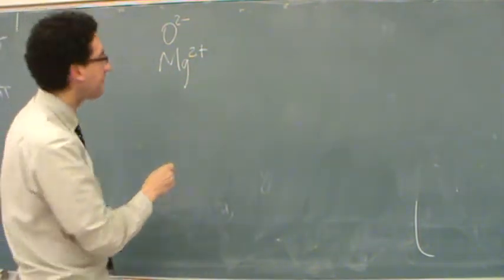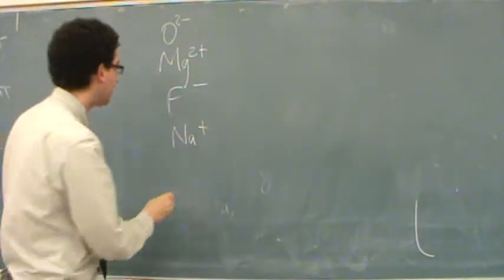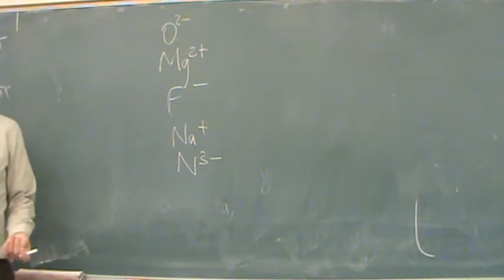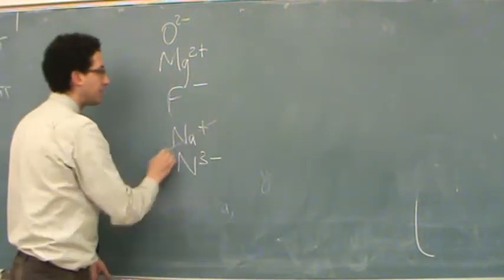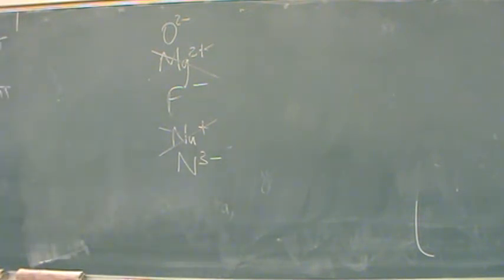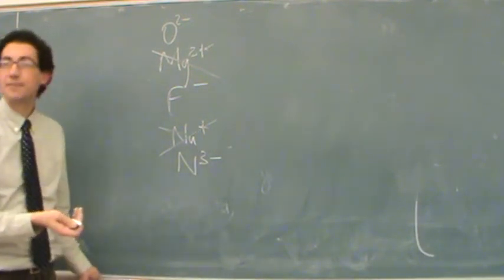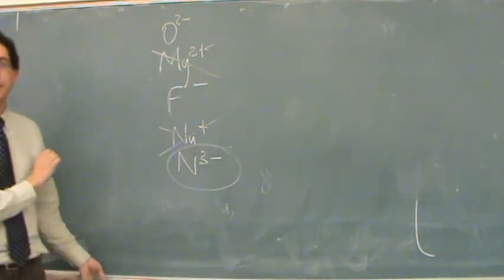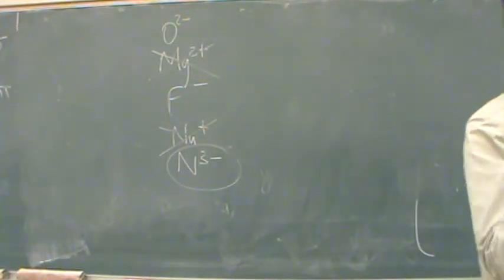Radius Trend Example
Ranking elements and ions according to radius.